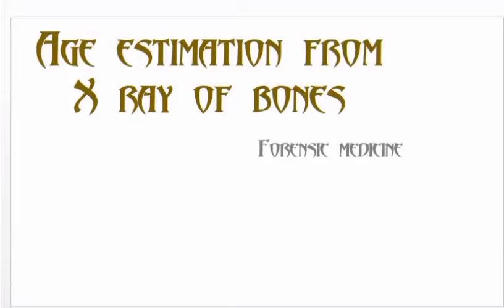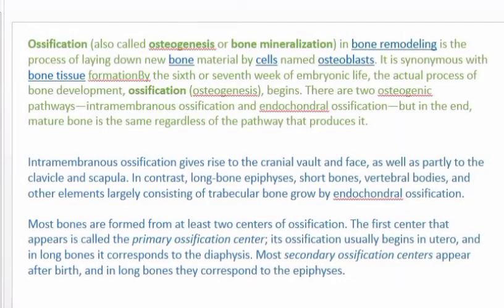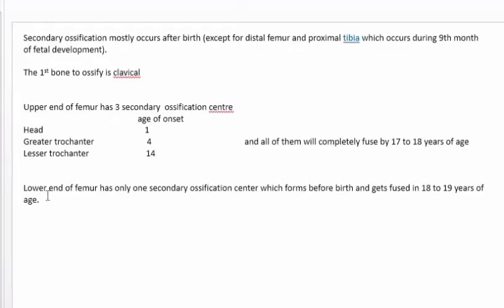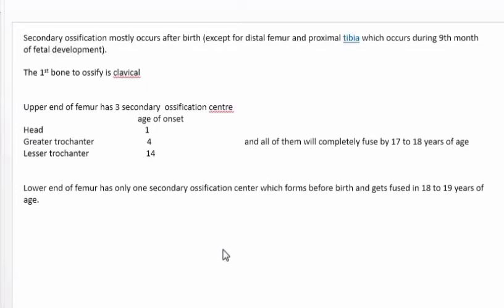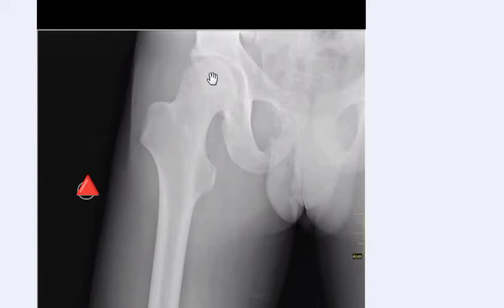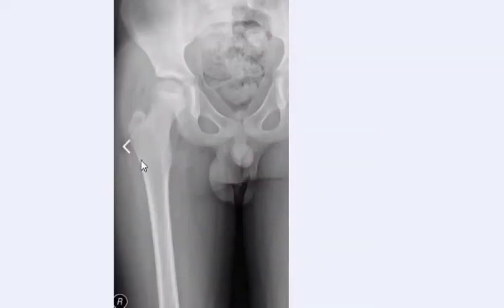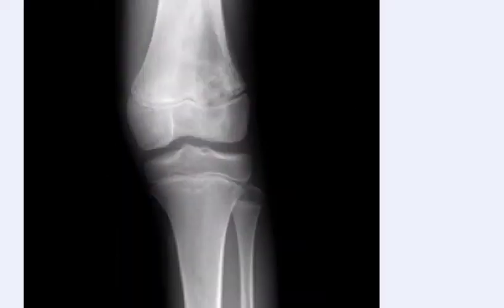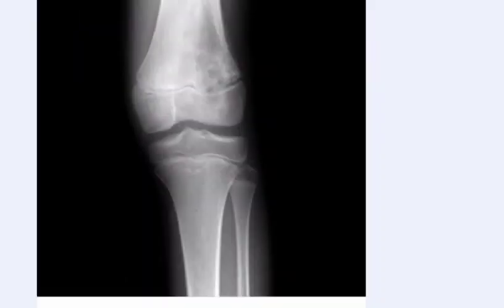Age estimation by x rays( forensic medicine)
In this video i am talking about how we can estimate age by looking at x ray of bones. today i am just talking about femur bone and will upload on other also in upcomming days. bone estimation is one of the important topic from forensic medicine.
hope you all enjoyed it. please donot forget to share any questions you have in comment section below . thank you